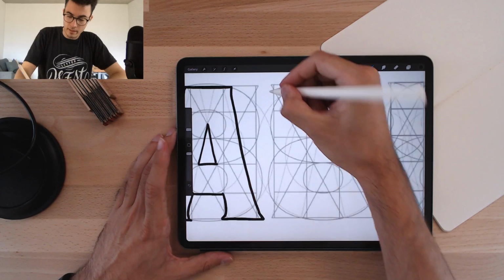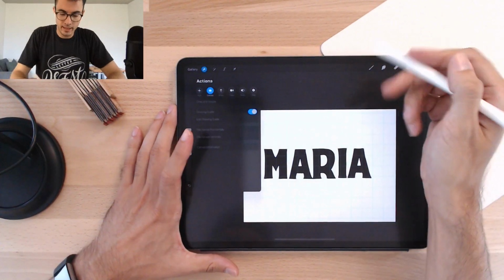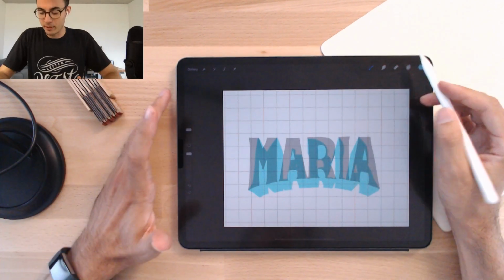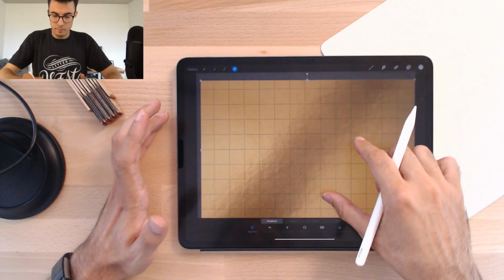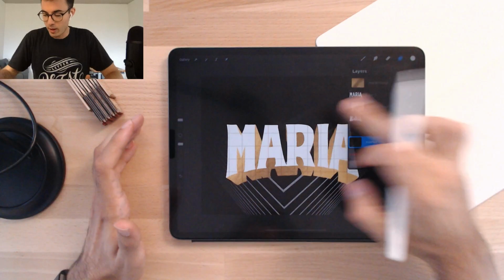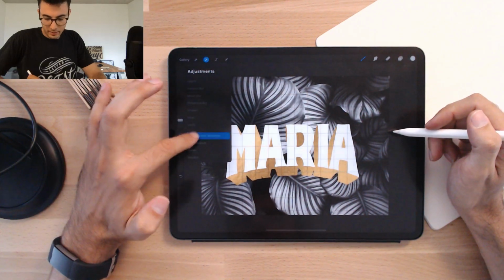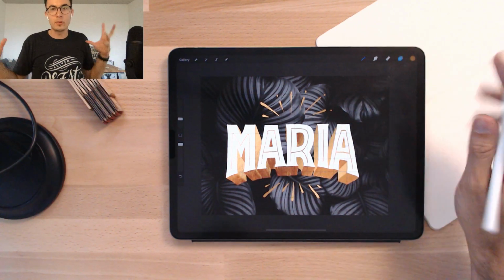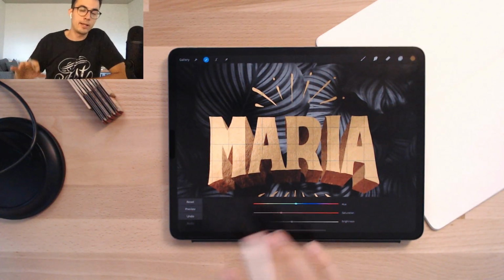🔴LIVE How To - 3D Gold Lettering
Quick 3D lettering tutorial in Procreate 4.0 using the Letter Builder
Use to get free to use photos.

I apologize for the poor video quality. 1st Stream via OBS.